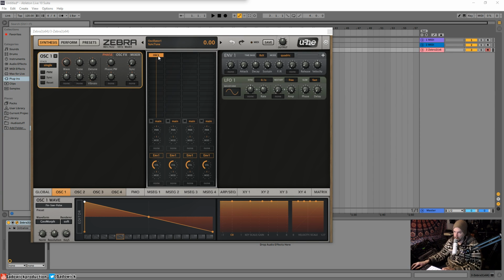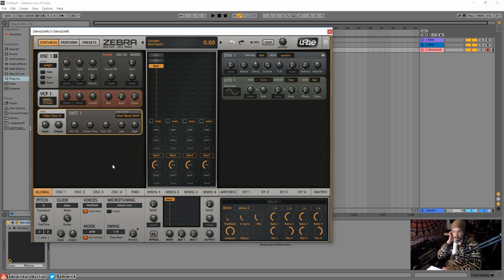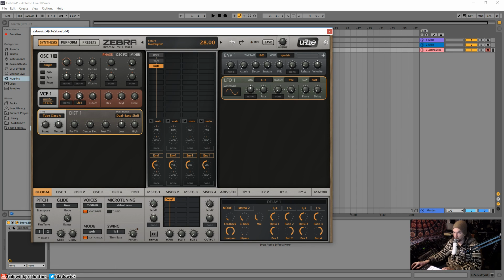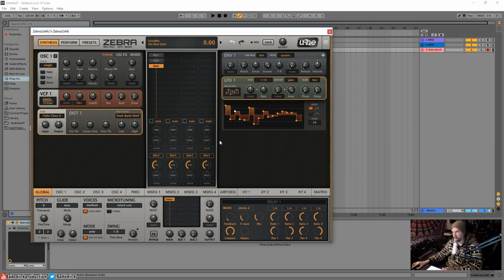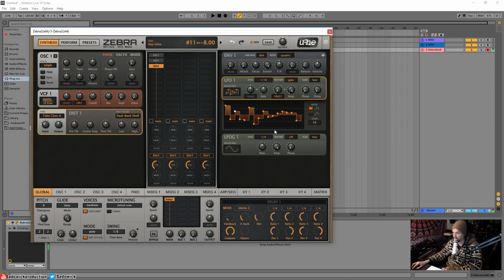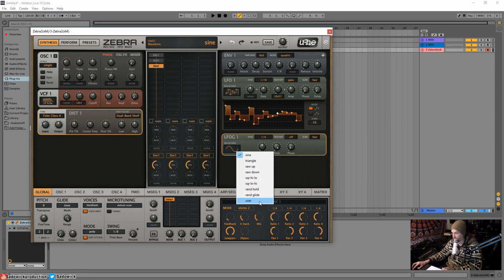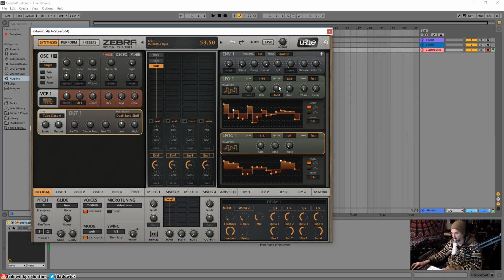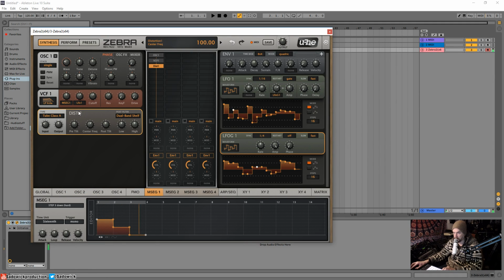U-He Zebra 2.8 - Step Modulations